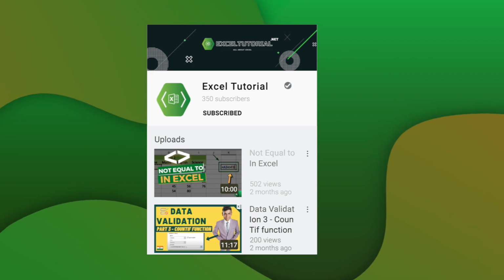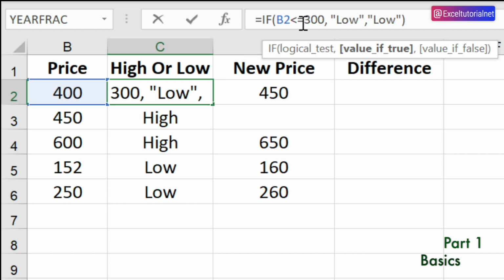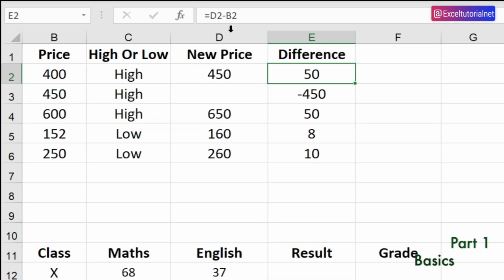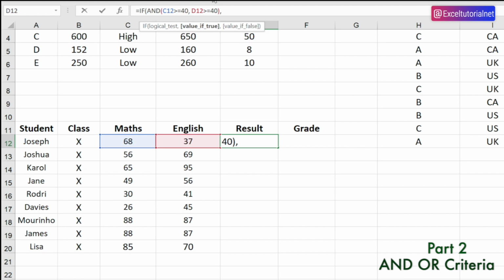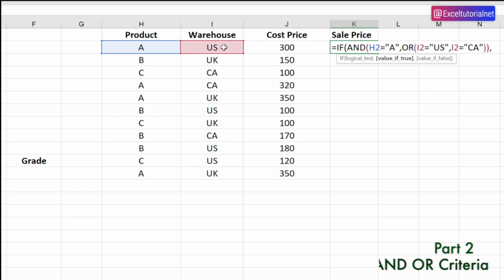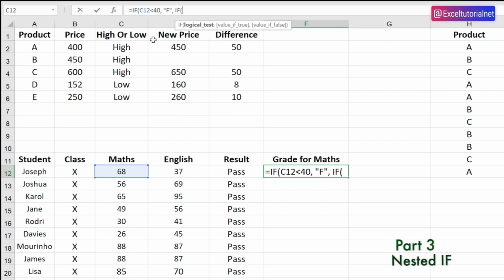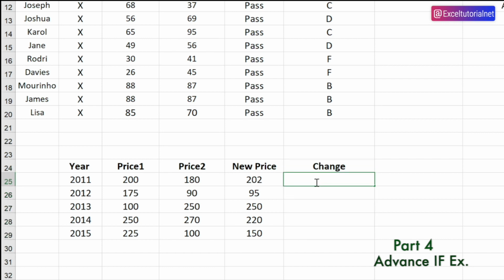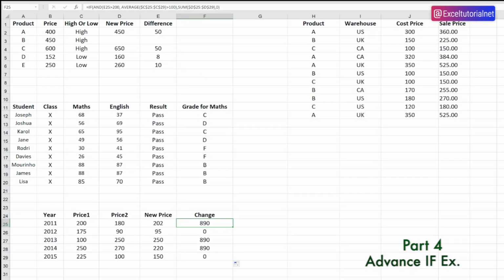IF Function In Excel | IF Function for Excel Beginners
In this tutorial, I will teach you how to use the IF function in Excel.

The IF function is used to evaluate an expression and return one of two values depending on whether or not it is TRUE. It can help make your spreadsheet formulas more dynamic by returning different results for different scenarios.

Table Of Content:
00:00 Introduction
02:00 IF Function Basics
09:00 AND OR Criteria
16:28 Nested IF Functions
19:53 Advance IF Formulas
24:35 Conclusion